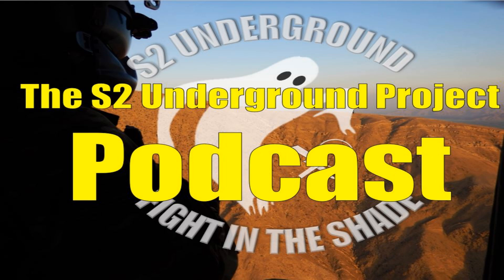Snivel Gear: Things to Make Misery Bearable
In this quick episode we talk about some options for gear that, while serving a comfort function, might also be more mission-critical than you might think.

And if you would like to support us anonymously by donating using cryptocurrency, here is our address:
bc1qsvj58q2w03ru2mdtnru79ee4n3y6u6mh7lu009
This address is routinely changed, for obvious reasons.

When this video eventually gets taken down, you will be able to find it on our LBRY.tv page! LBRY is a great platform because it has no ads, and no data goes through any sketchy servers because it has no servers.